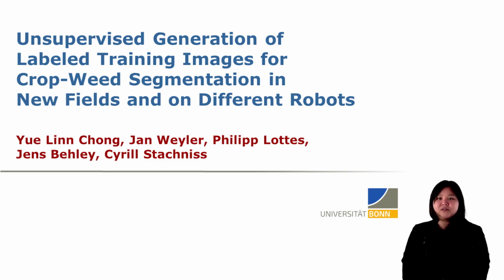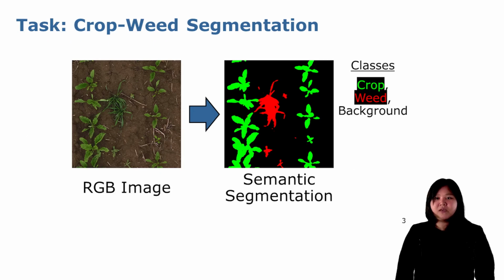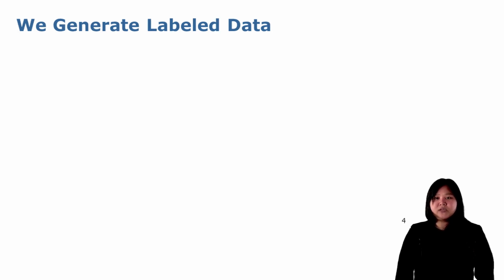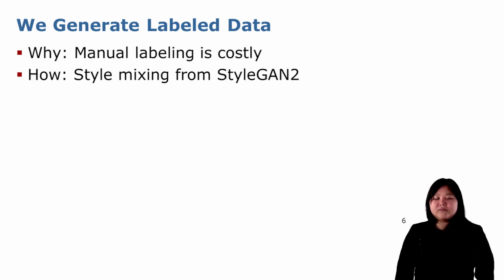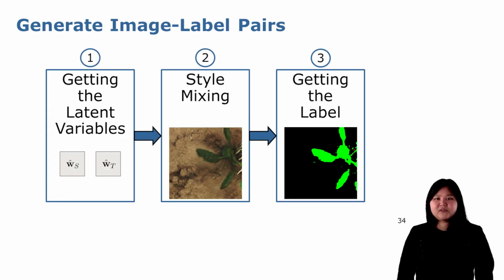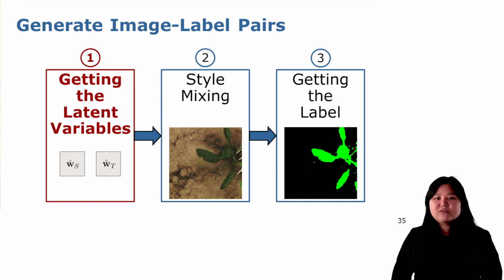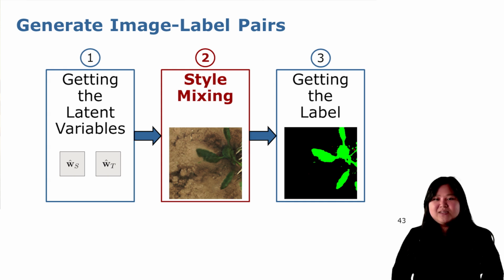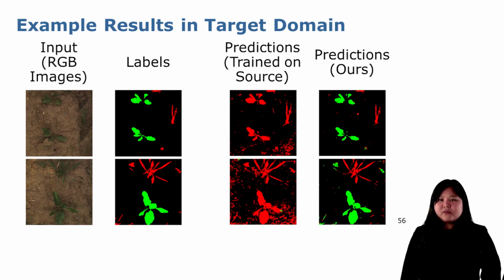Trailer: Unsupervised Generation of Labeled Training Images for Crop-Weed Segmentation in New ...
Paper trailer for the paper:
Y. L. Chong, J. Weyler, P. Lottes, J. Behley, and C. Stachniss, “Unsupervised Generation of Labeled Training Images for Crop-Weed Segmentation in New Fields and on Different Robotic Platforms,” IEEE Robotics and Automation Letters (RA-L), vol. 8, iss. 8, p. 5259–5266, 2023. doi:10.1109/LRA.2023.3293356